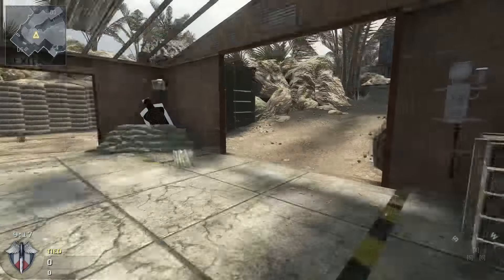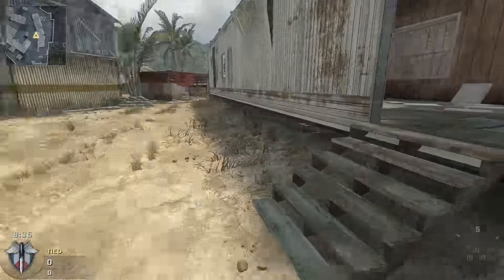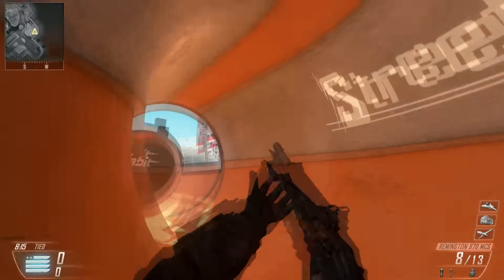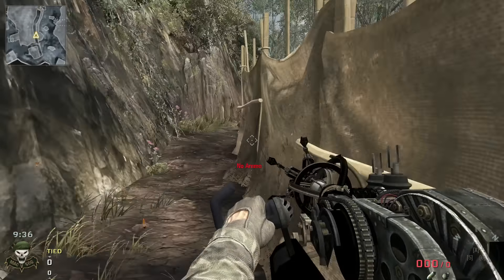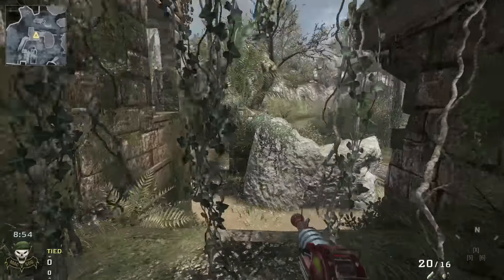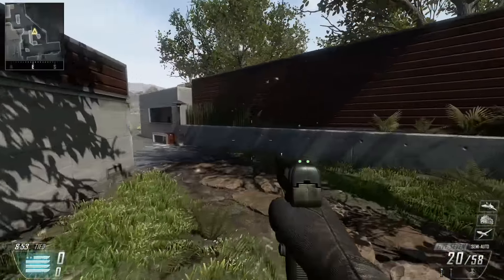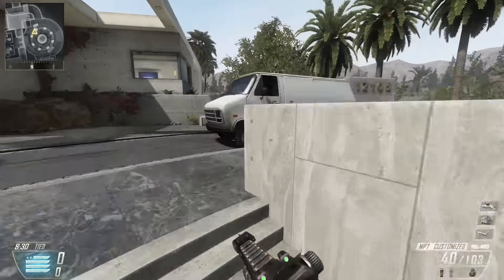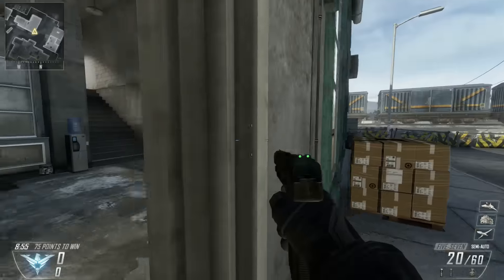Top 5 Remake Maps For Black Ops 3, What maps We Would Like as Future DLC (COD BO3)